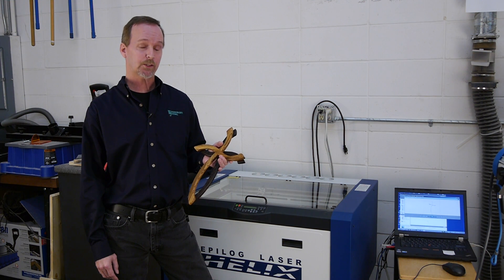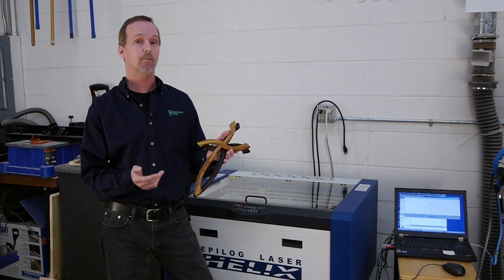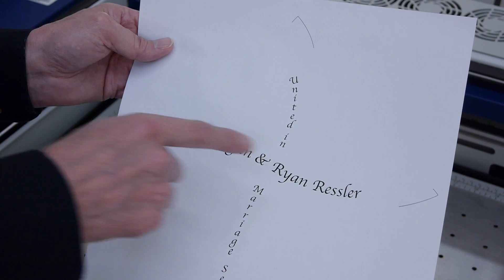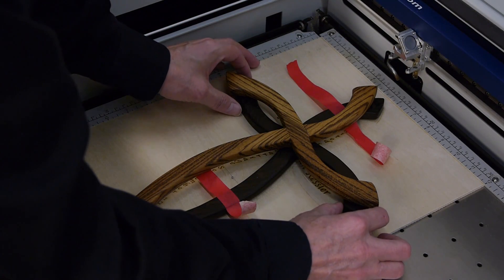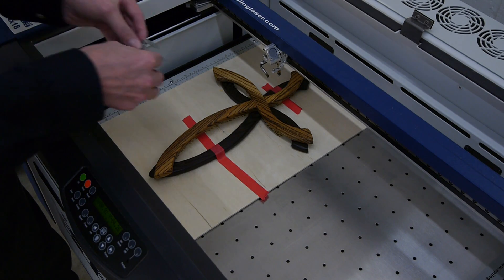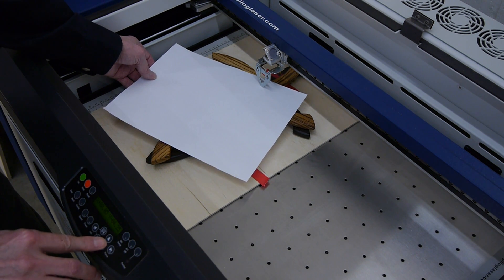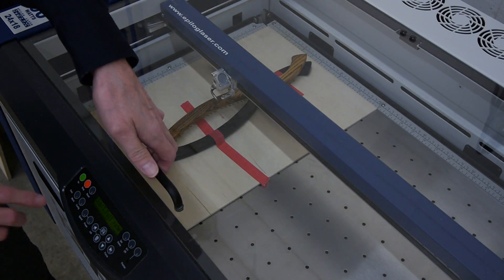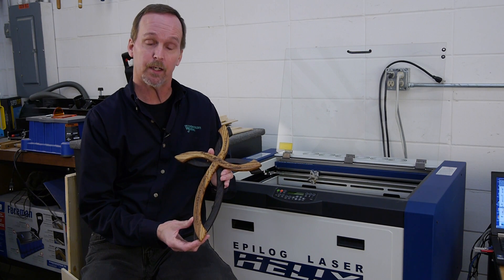Laser Engraver Alignment on a Raised Surface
Learn how to use a template to register and align irregular-shaped pieces on a laser engraver. We also show you how to use the manual focus feature to engrave accurately on raised surfaces.